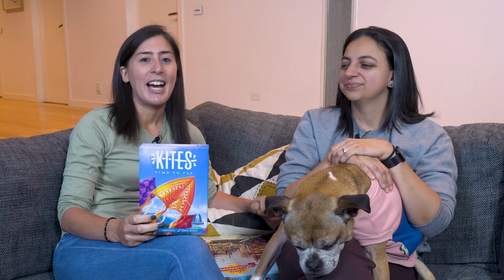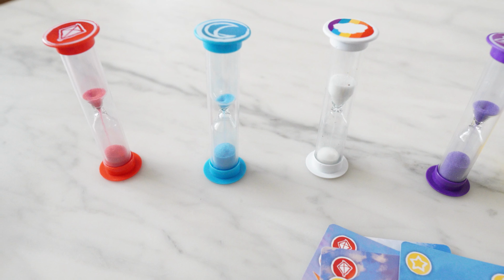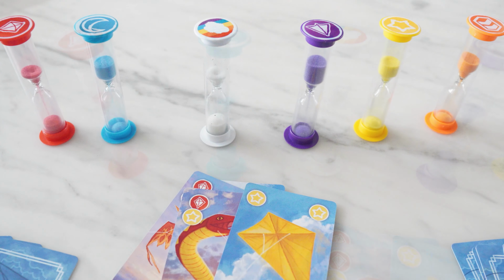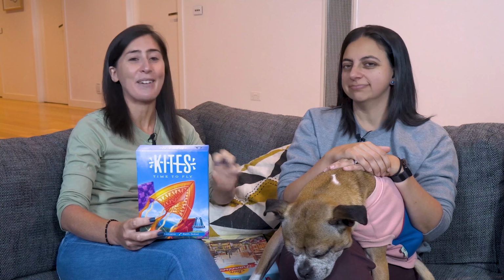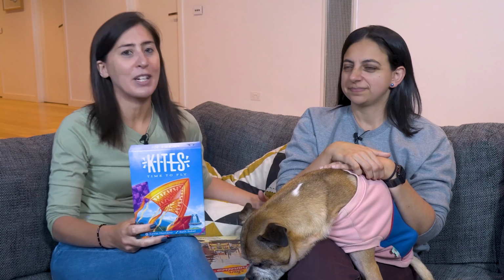Kites | Quick Board Game Review | Small Talk Snippet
This is a snippet from our regular fortnightly series, Small Talk.